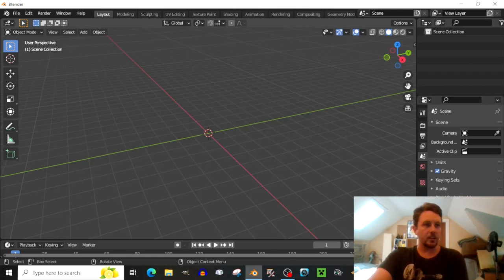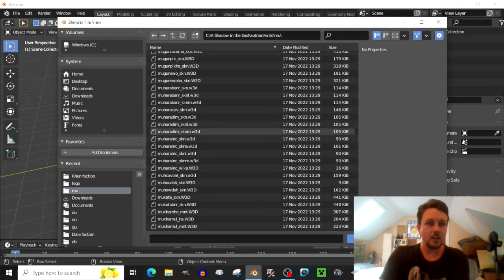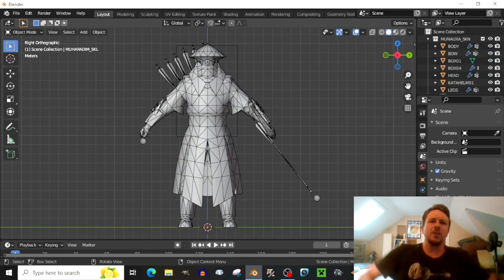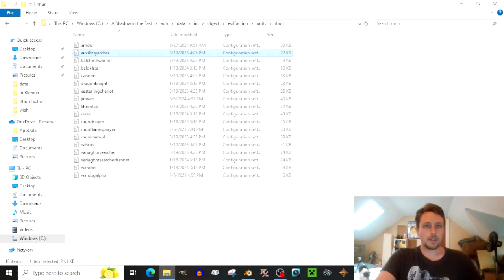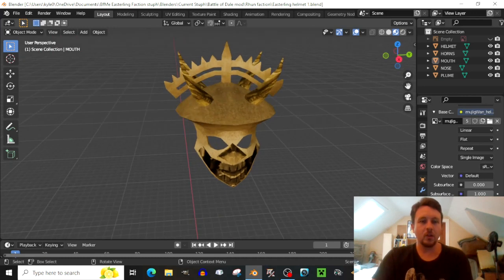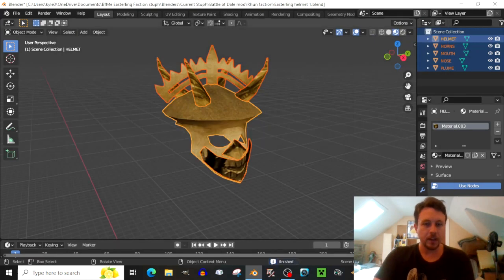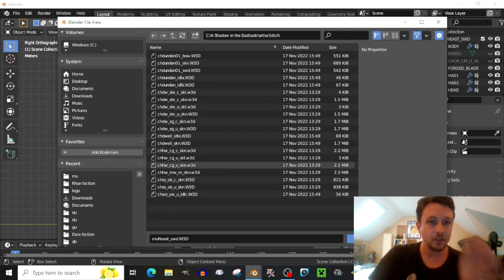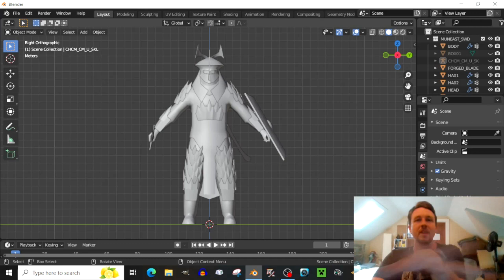Import Export guide to BFME models in Blender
Today, I am Showing you the ins, outs, do's, and don'ts of Importing and Exporting unit models from Battle for Middle-earth II and/or Age of the Ring into and out of Blender. I use examples from Age of the Ring for Imports and a Work In Progress modding project of my own as an example of how to Export. Thank you in advance for reading the description and for watching, please Like and Favorite, Subscribe and hit the All Alerts bell, and post a comment that is both relevant and constructive.